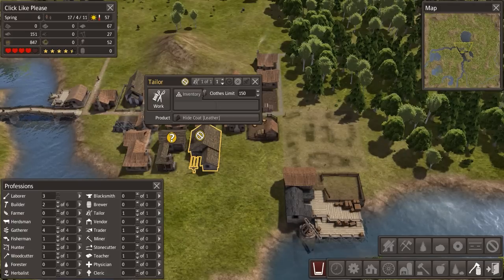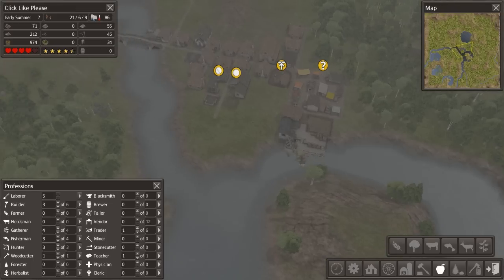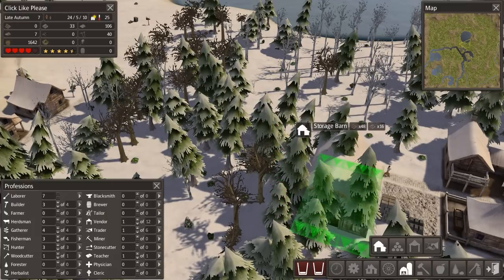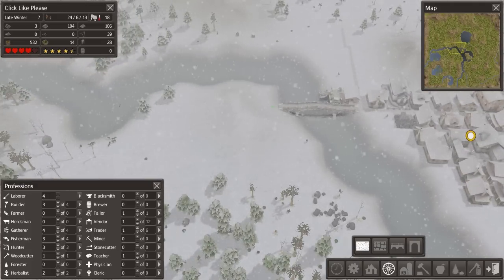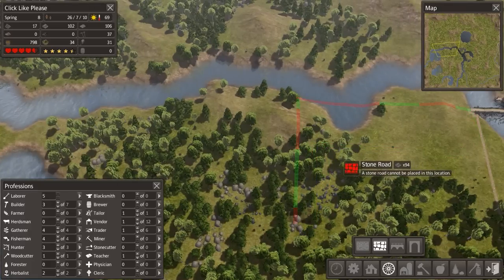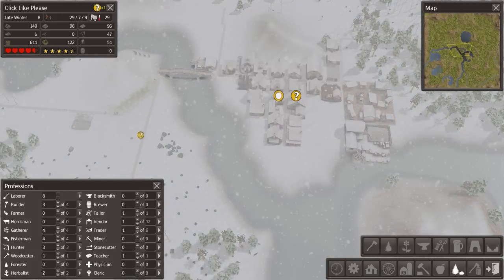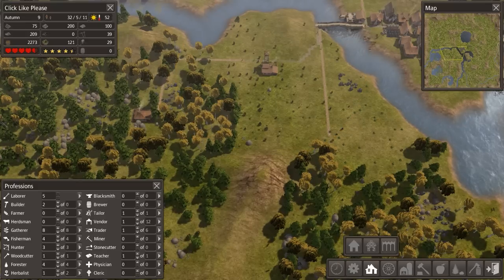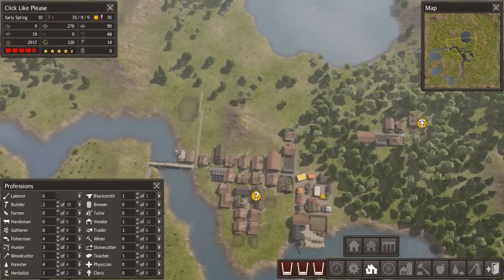Banished - Hunting and gathering village! (years 6-10)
Banished has been released, so I'm starting a new town that isn't all dead people!